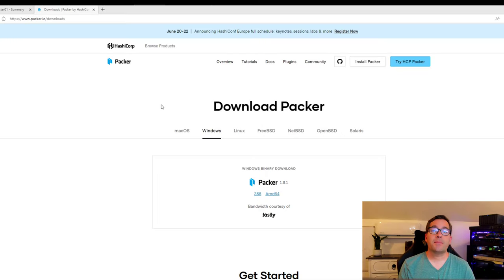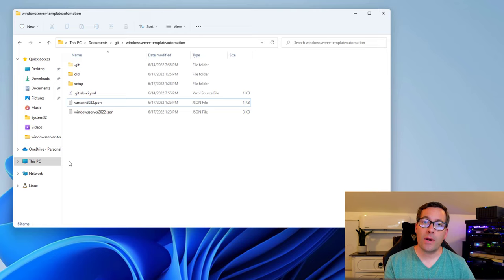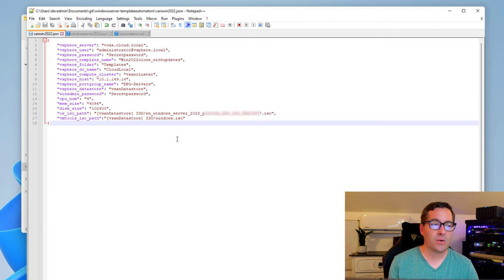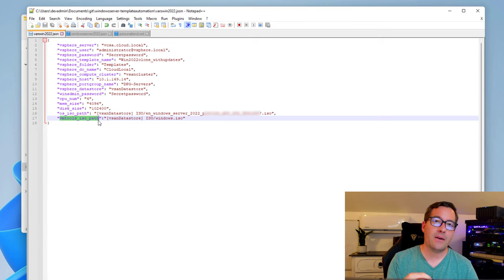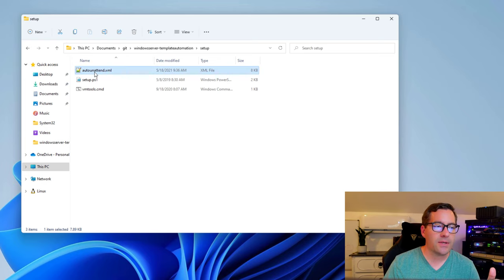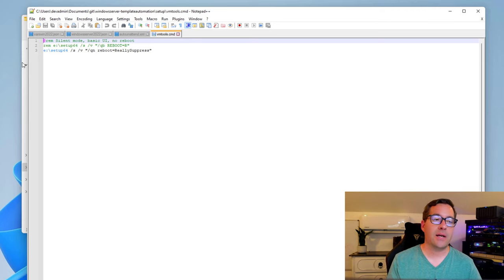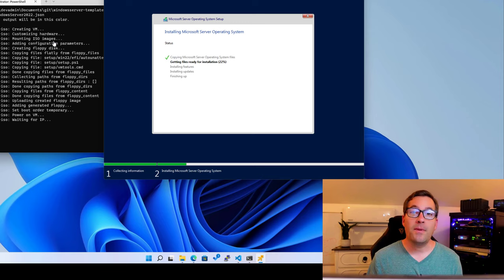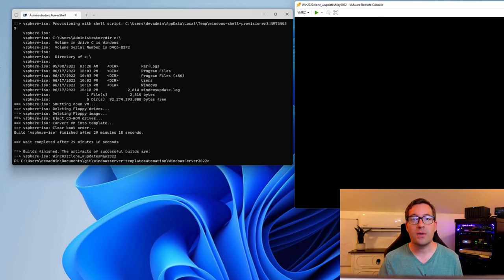Automated Windows Server virtual machine templates in vSphere with Hashicorp Packer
Building automated Windows Server vSphere templates is a great way to take away the burden of having to build your vSphere templates by hand. Using Hashicorp Packer, we can fully automate the build process of Windows Server and Linux vSphere templates and keep the templates fresh with the latest updates and other applications. The video takes a detail look at what is needed to use Packer to perform machine image automation, where to download Packer, how to configure your Packer files for the automated build process, and demonstrates how to actually run the build.

Downloading Hashicorp Packer - 0:57
Create the files Packer needs for the automated Windows Server vSphere template -  1:53
Looking at the Packer variables file - 3:12
Looking at the Windows Server 2022 build file - 4:38
Describing the autounattend.xml file for automated Windows installation - 5:25
Installing VMware Tools automatically during the Packer Build - 6:20
Running the Packer build command - 7:15
Monitoring progress of the Packer build process using the Remote Console - 8:10
Running the automated build of Windows Server 2022 - Windows Updates are getting installed - 8:31
The Packer build of Windows Server 2022 completely successfully - 9:00
Final thoughts on fully automated Windows Server templates using Hashicorp Packer -  9:25

Take a look at my written writeup of the Packer build of Windows Server 2022 here:

You can clone down my Github repository files for Packer builds, including Windows Server 2022 here: